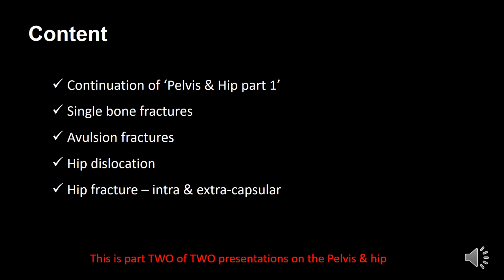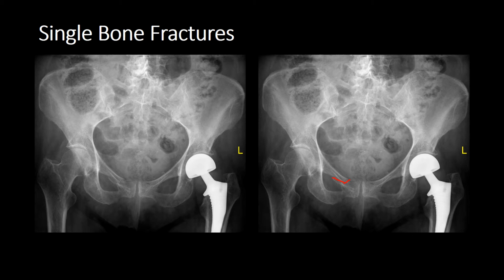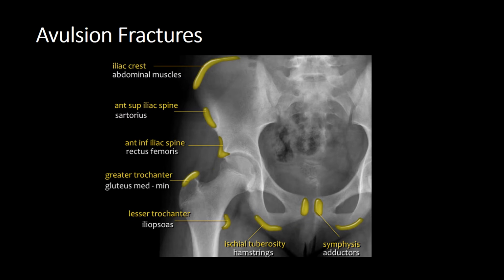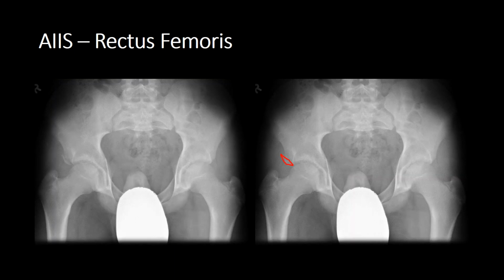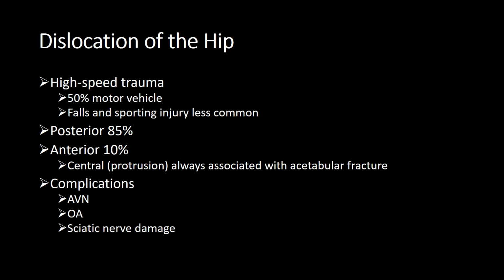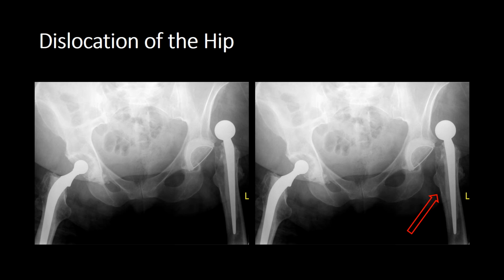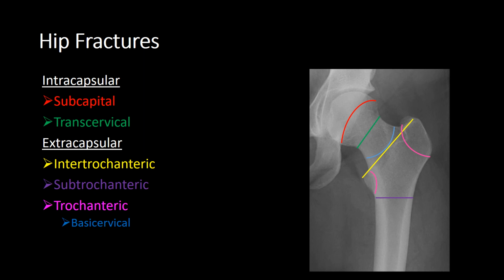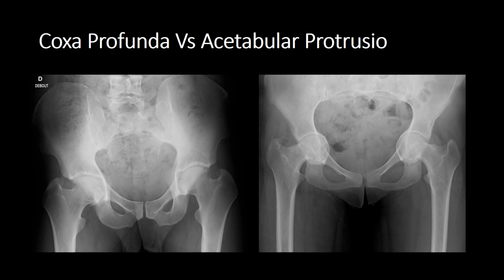Pelvis & Hip Part 2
This video is part 2 of 2 on the Pelvis & Hip and is a continuation of ‘Pelvis & Hip part 1’
We use clinical x-ray cases throughout to look at single bone fractures, avulsion fractures, hip dislocations, and finally intra & extra-capsular hip fractures.